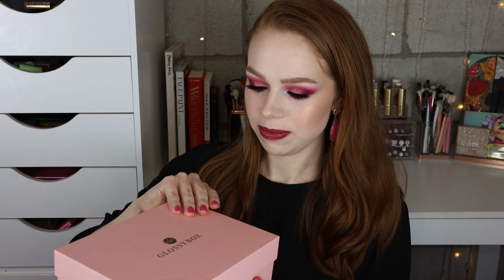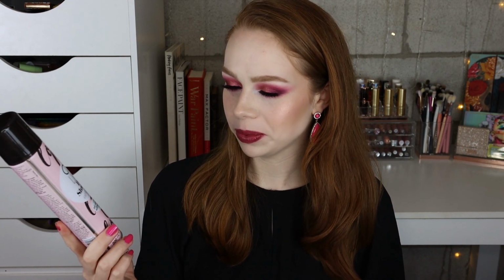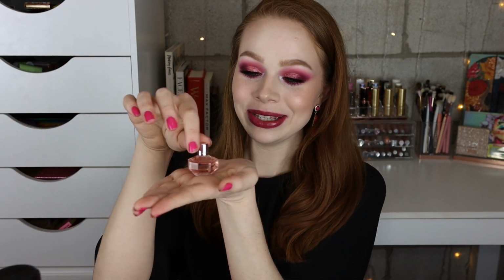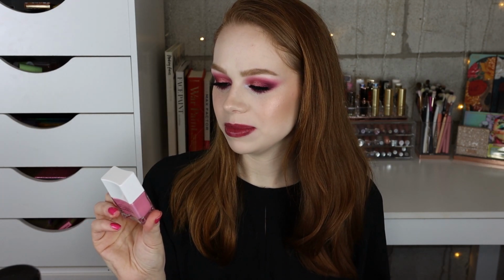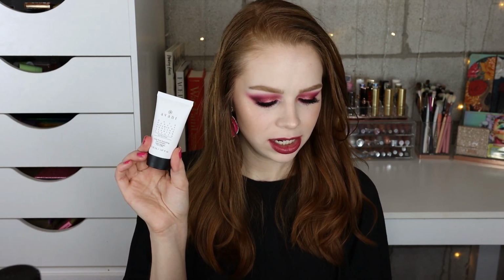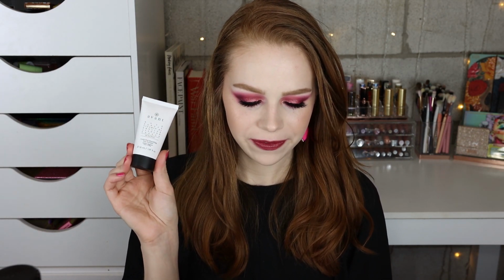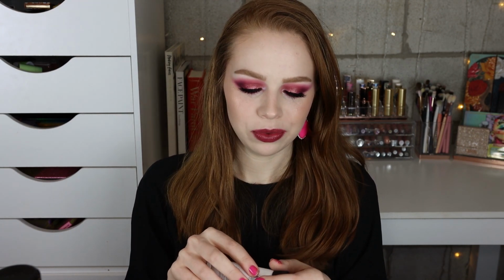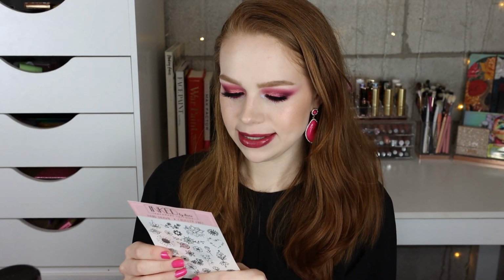Glossybox April 2020 Unboxing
P R O D U C T S
Glossybox**

I'm twenty-three.

Canon 90D

Mail?